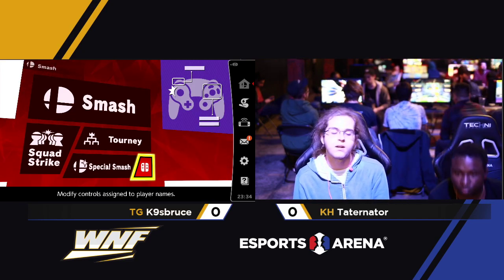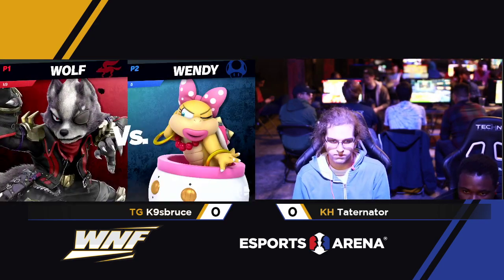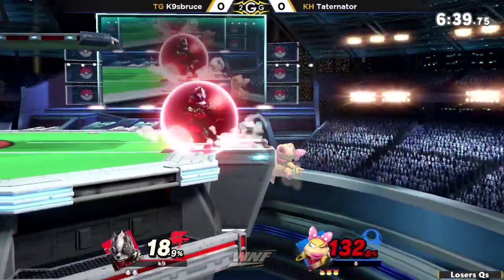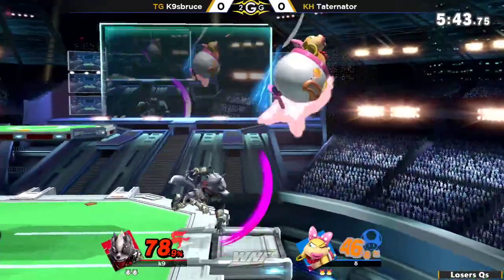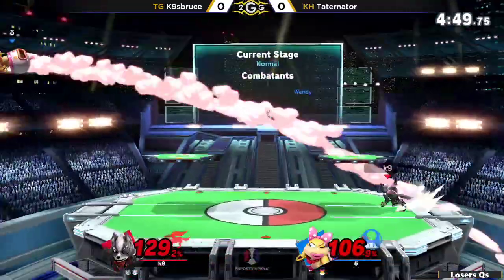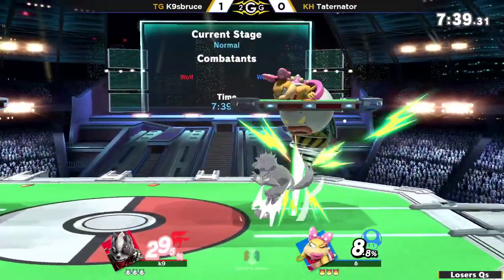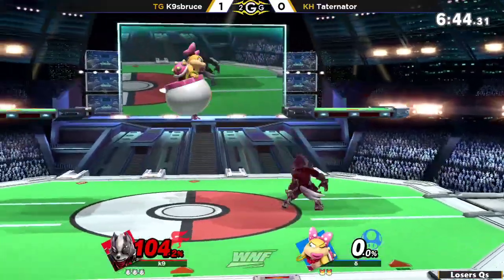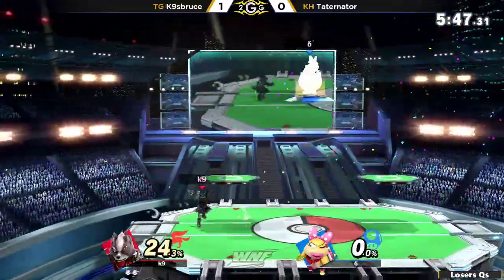WNF 4.4 - K9sBruce (Wolf) vs Taternator (Bowser Jr) Losers Quarter Finals - Smash Ultimate